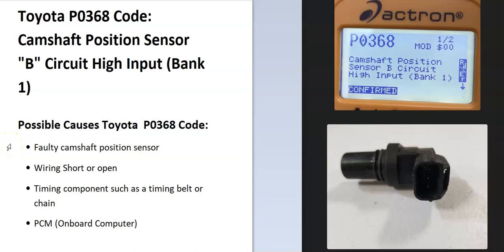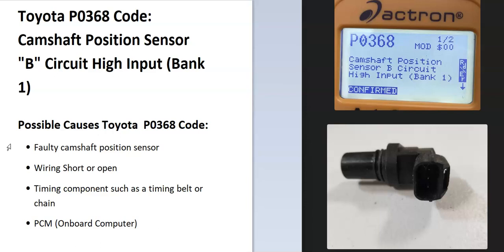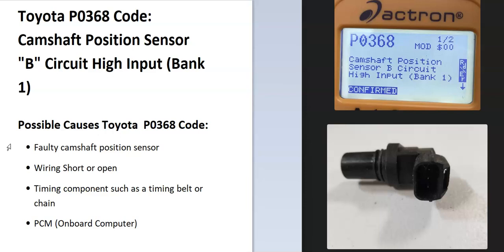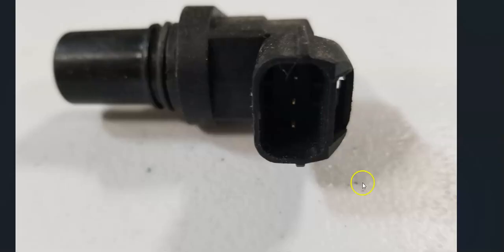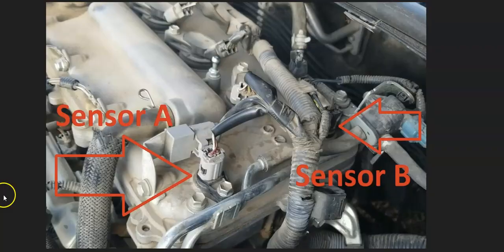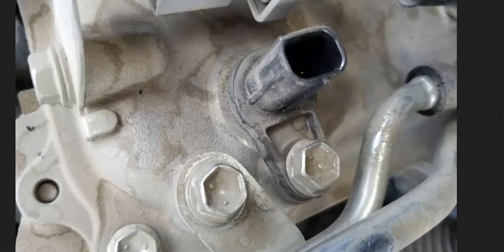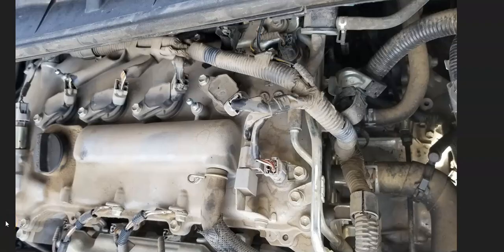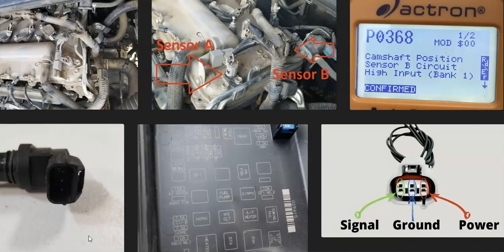Causes and Fixes Toyota P0368 Code: Camshaft Position Sensor "B" Circuit High Input (Bank 1)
How to fix a Toyota P0368 Code: Camshaft Position Sensor "B" Circuit High Input (Bank 1)

Possible Causes Toyota P0368 Code:
Faulty camshaft position sensor
Wiring Short or open
Timing component such as a timing belt or chain
PCM